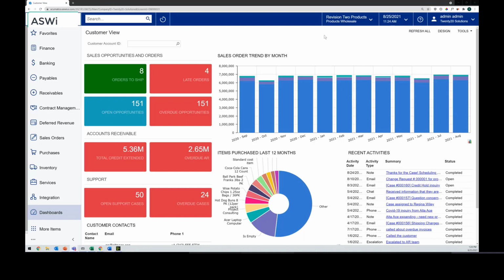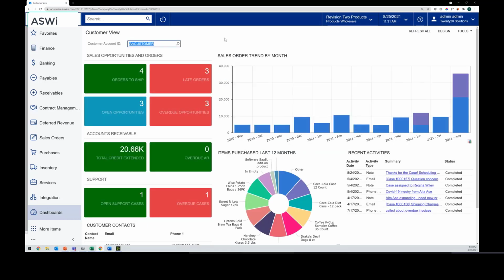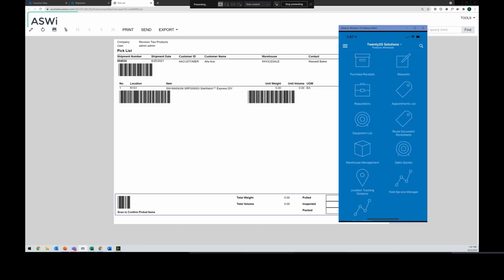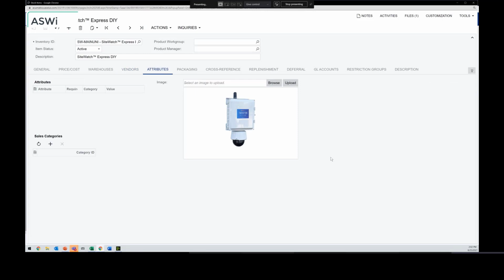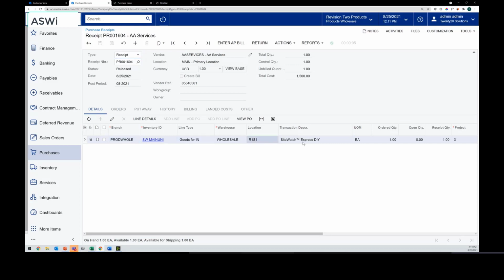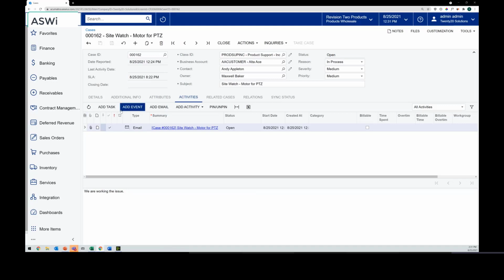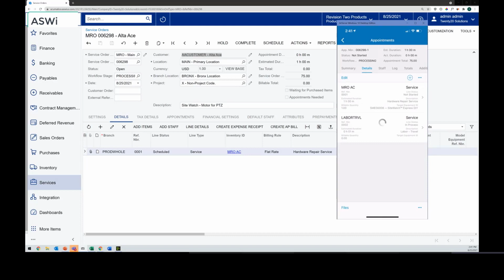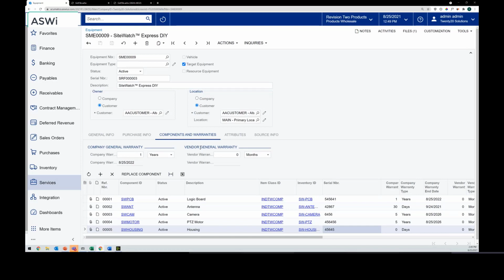Product demonstration of Acumatica Cloud ERP Software for Distribution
See how ERP Software applications such as Field Service Management, Purchasing, Sales Orders, Inventory Control, Financials, Service Management, and more can impact your distribution business.